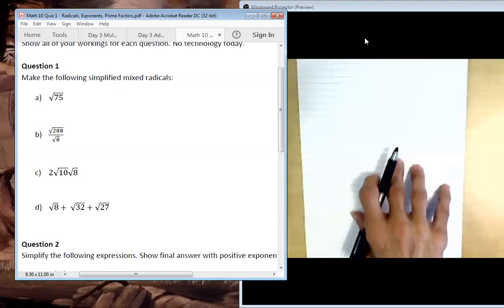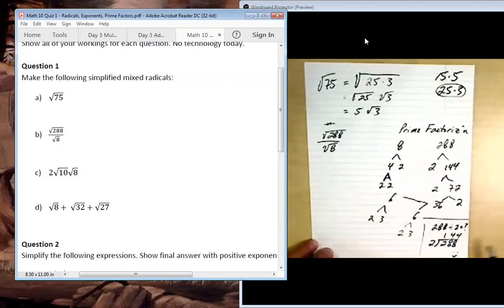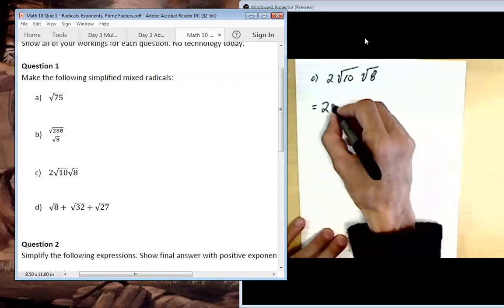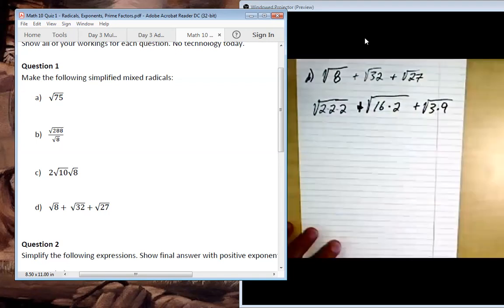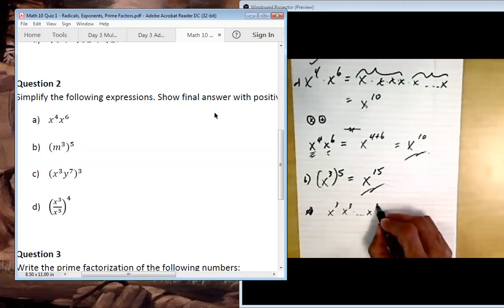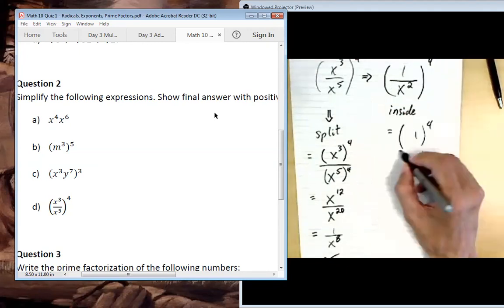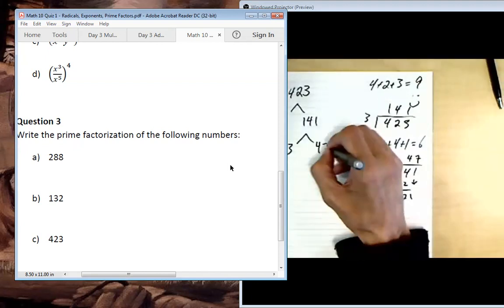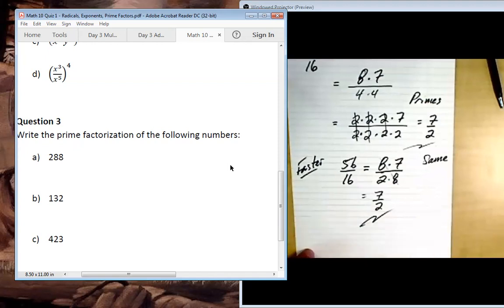Day 11 Review Questions Unedited